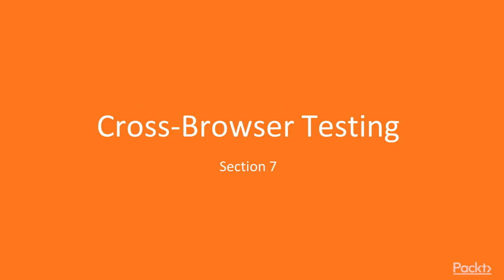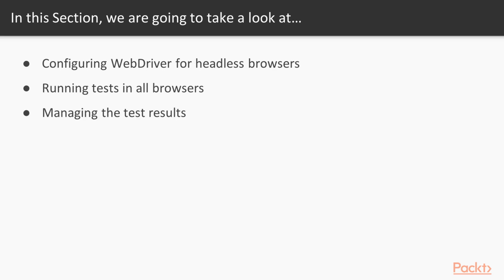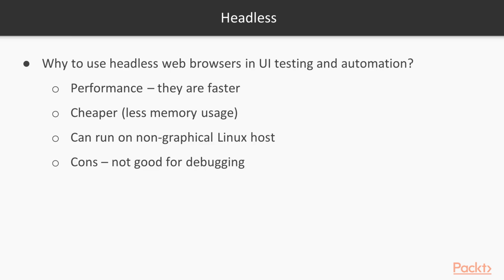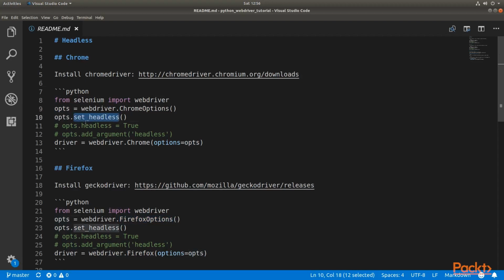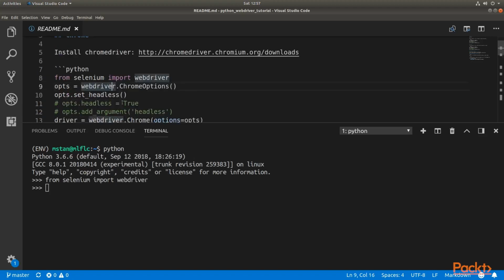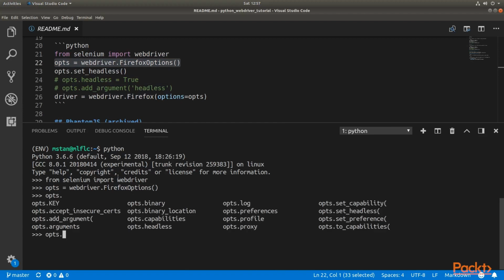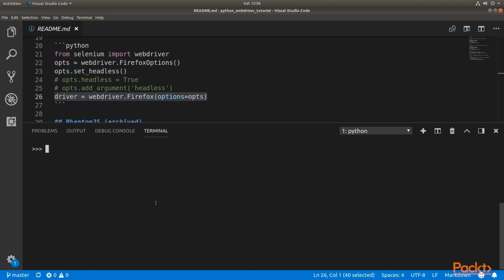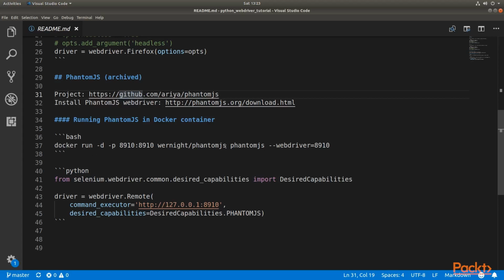Automating Web Testing with Selenium and Python : Configure WebDriver | packtpub.com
This video tutorial has been taken from Automating Web Testing with Selenium and Python. You can learn more and buy the full video course